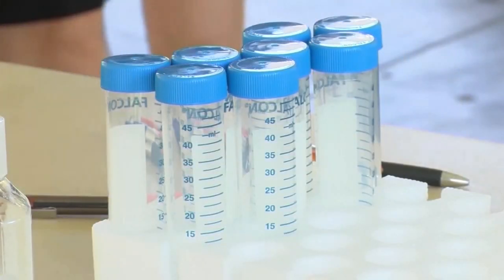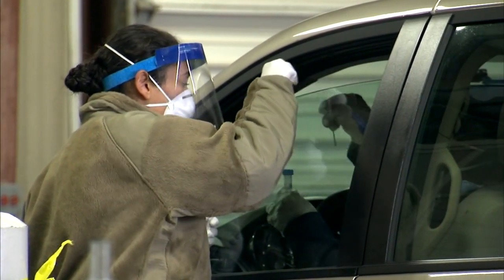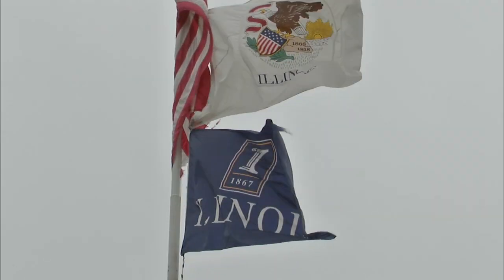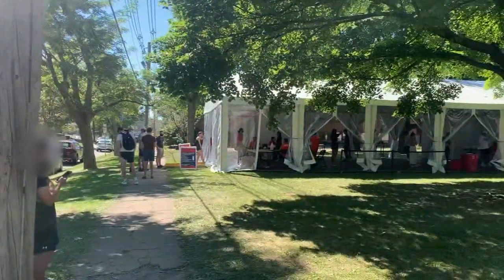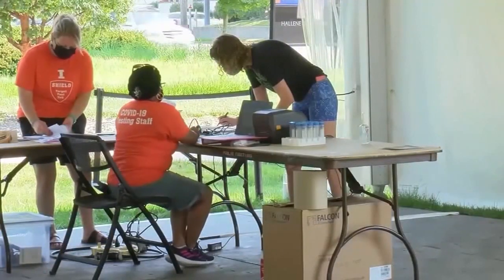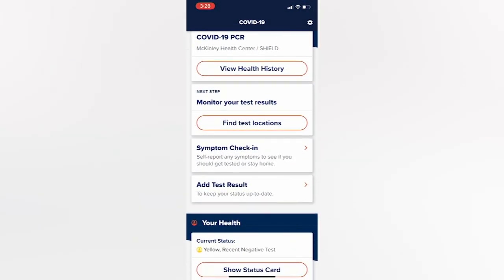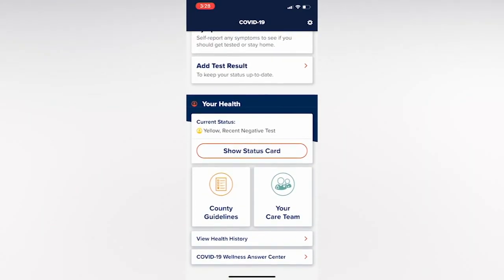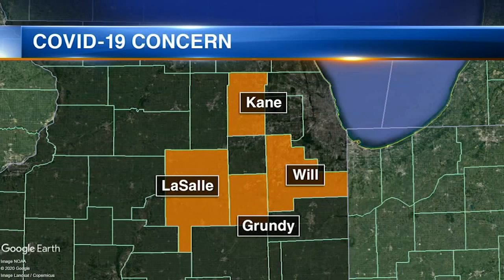IL introduces new groundbreaking saliva-based COVID-19 test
The University of Illinois has created a new saliva-based coronavirus test that is expected to get emergency approval from the FDA as Illinois reports 2,295 new COVID-19 Wednesday FULL STORY